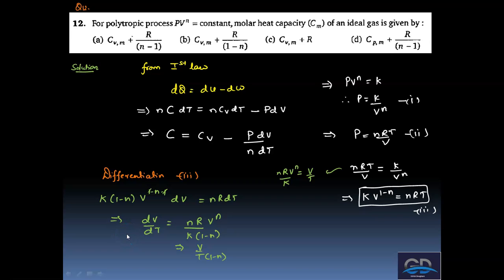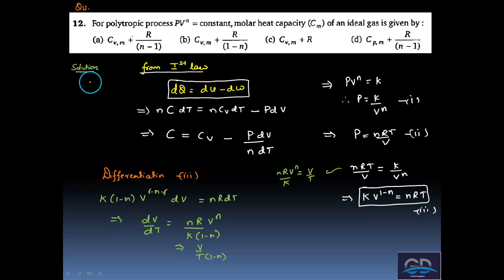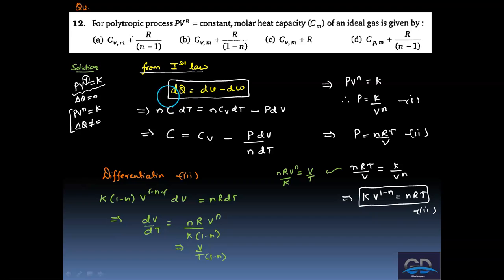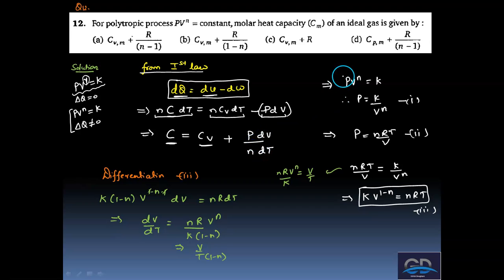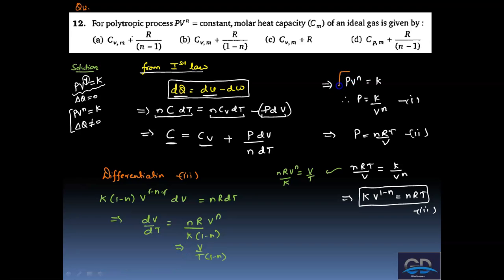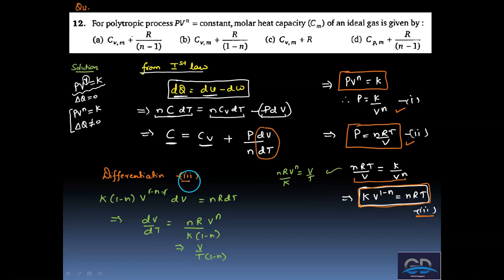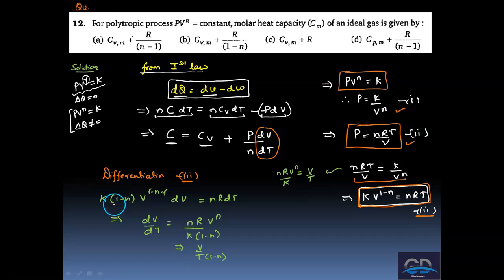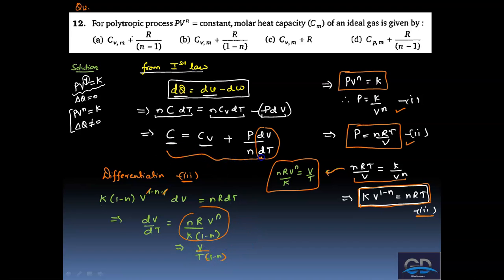THERMO L2 Q12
For polytropic process PV
n
 = constant, C
m
  (molar heat capacity) of an ideal gas is given by: